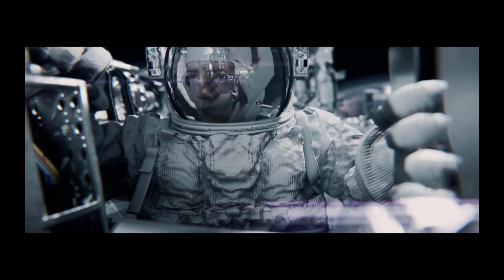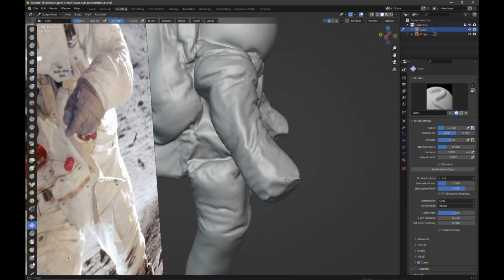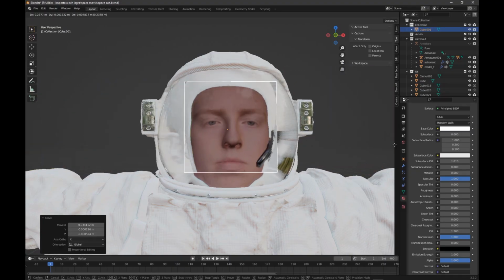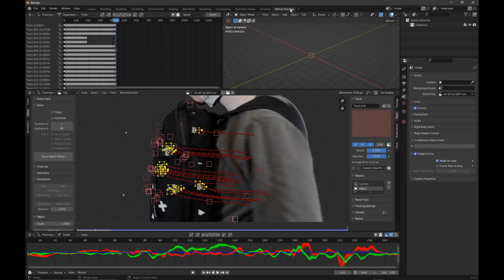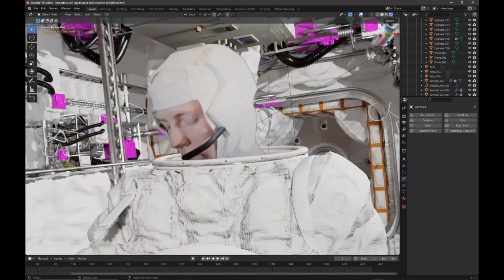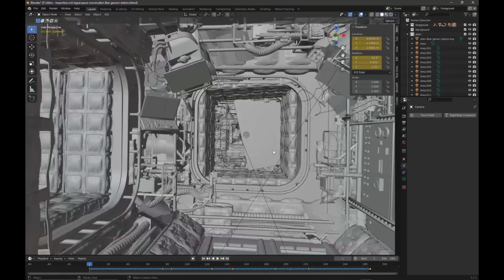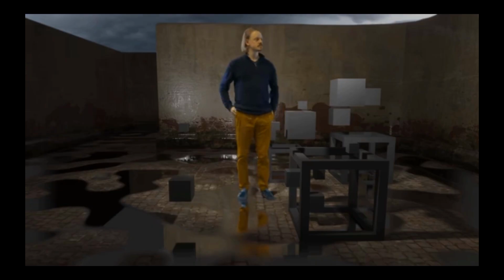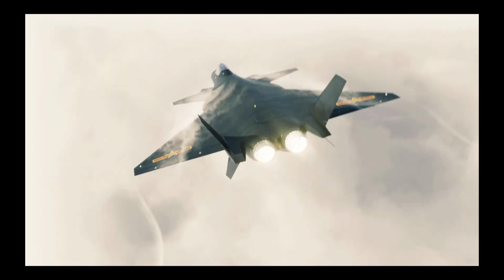I went to space using Blender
Here's a video where I revisit an old short film and give you guys all of the good stuff I learned.  Hope you like it!